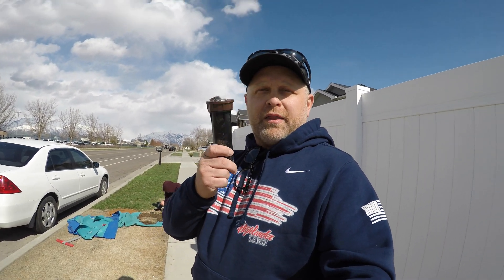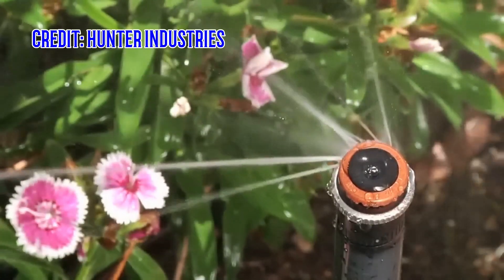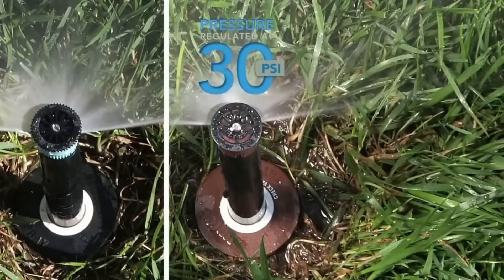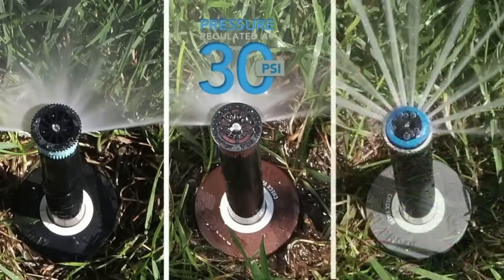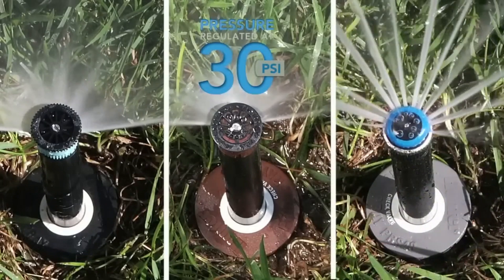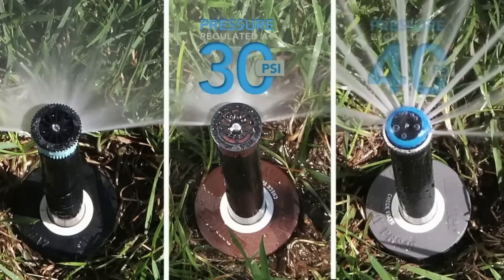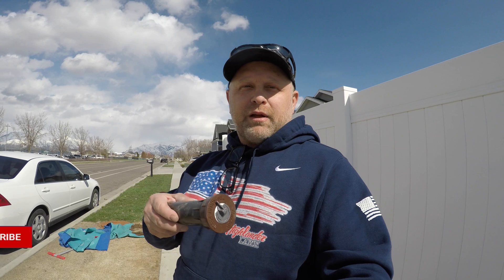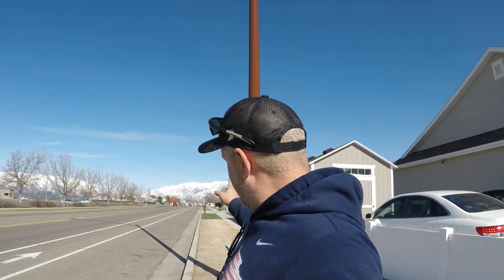Revolutionize Your Irrigation System with Hunter PRS30 Spray Heads: Here's Why!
Welcome to our latest video where we'll be discussing everything you need to know about the Hunter PRS30 spray heads and how to install them.

The Hunter PRS30 spray heads are specially designed to provide efficient and uniform water coverage for your lawn and landscape areas. With their precision spray distribution system and adjustable arc and radius, these spray heads offer consistent water coverage with minimal waste.

Installing the Hunter PRS30 spray heads is easy and straightforward. In this video, we'll walk you through the installation process step by step, giving you all the information you need to get started with this innovative irrigation system.

We'll cover everything from selecting the right spray head for your application, to installing the nozzle, and adjusting the arc and radius. With our detailed instructions and helpful tips, you'll have your Hunter PRS30 spray heads up and running in no time.

So whether you're a professional landscaper or a DIY enthusiast, this video is for you. If you want to ensure that your lawn and landscape areas are receiving the perfect amount of water, then the Hunter PRS30 spray heads are the solution you've been looking for.

Watch our video today and discover how easy it is to install and maintain this high-performing irrigation system. Don't wait any longer, start enjoying the benefits of the Hunter PRS30 spray heads today!